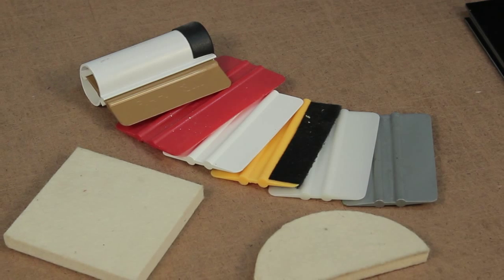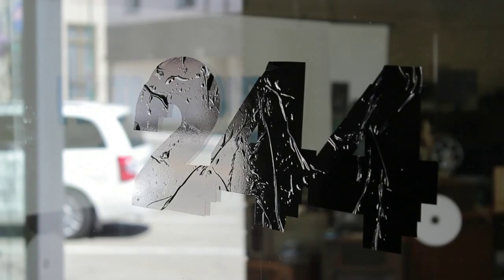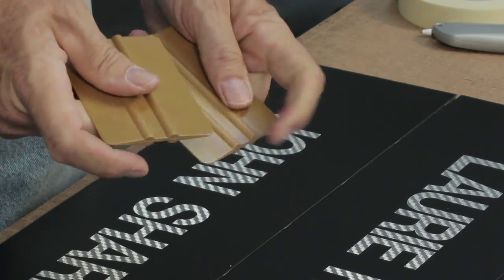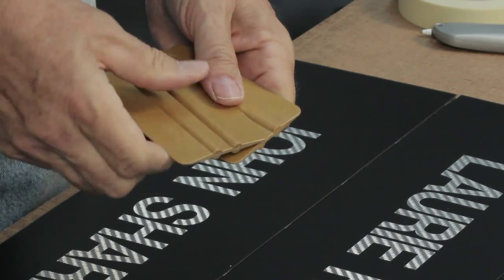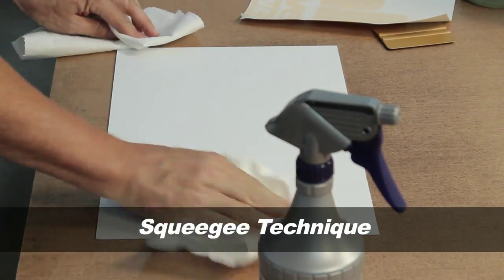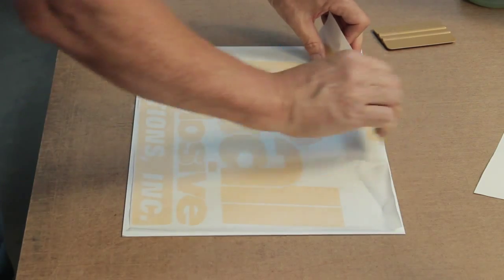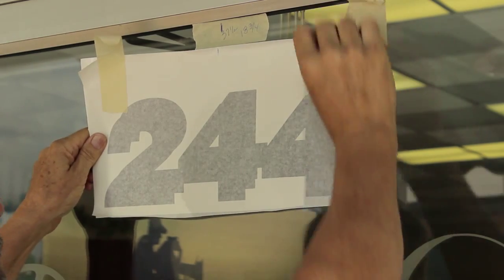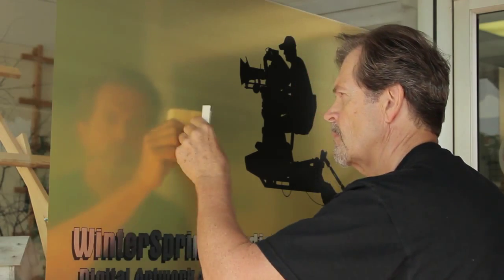SqueegeeTechnique 1 0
Nothing is more basic in vinyl application than the squeegee. But some squeegees work better than others. And there are right ways and wrong ways to use this simple tool. This video clip reviews squeegee selection, squeegee care and squeegee technique.